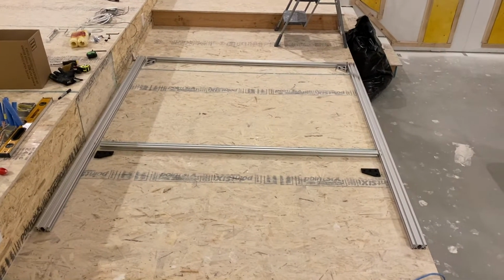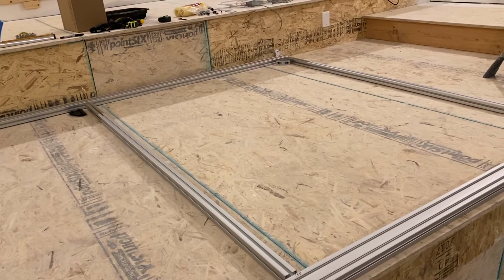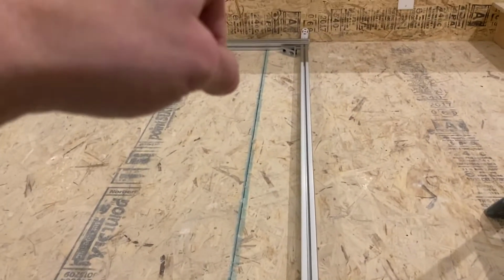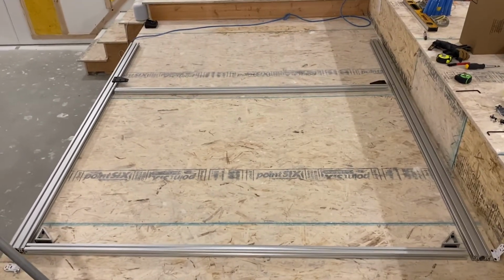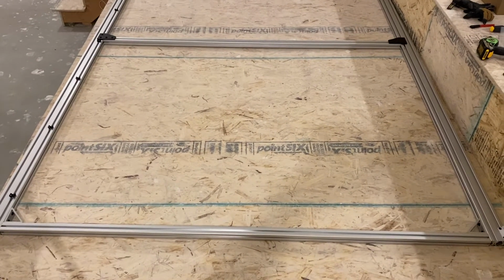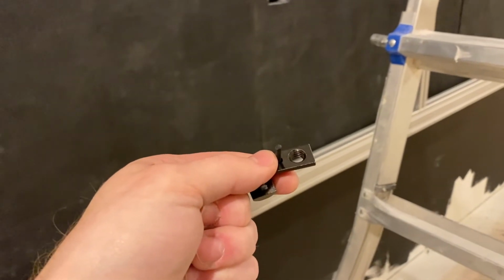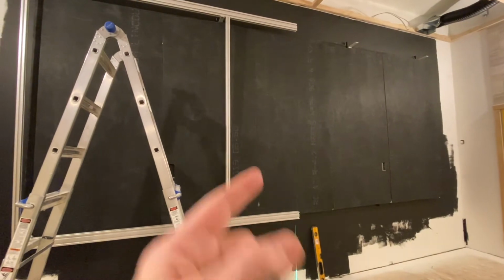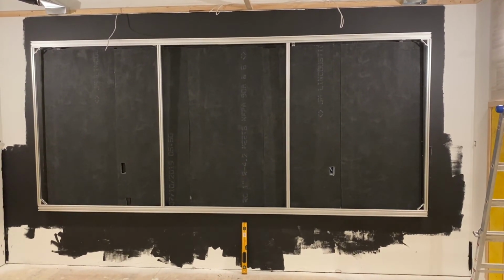SMX Part 2: Frame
My amateur attempt at doing a video instructional for the SMX motorized screen masking. This covers assembling the frame and hanging it on the wall.